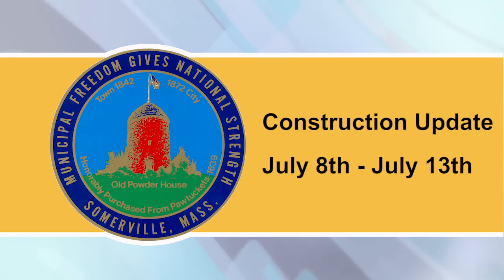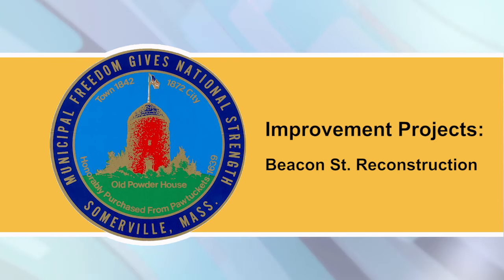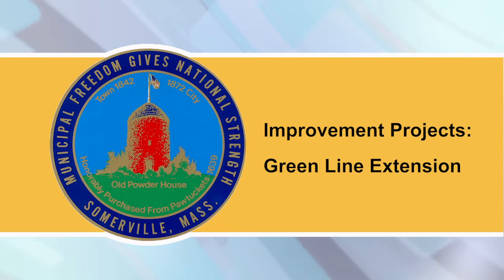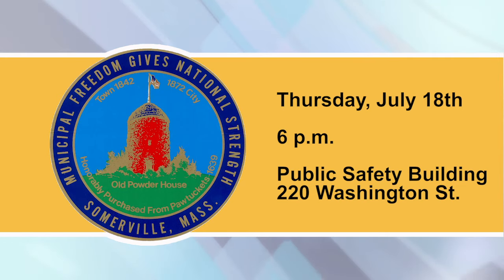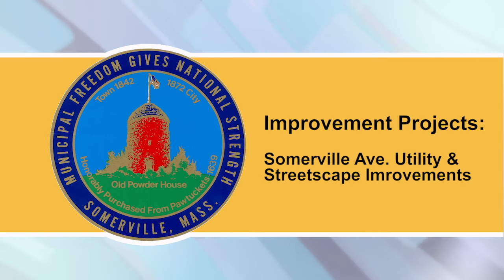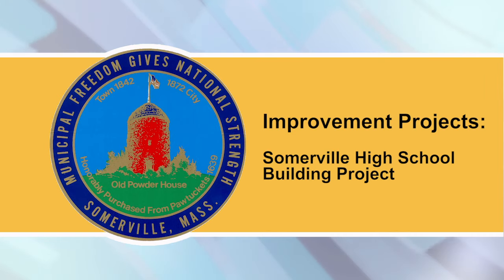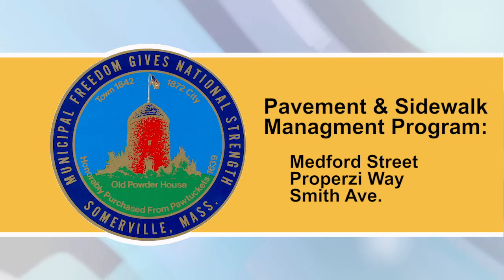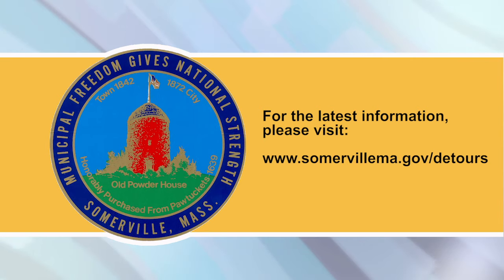Construction Update - Week of July 8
Provided by the City of Somerville; Read by Somerville Media Center